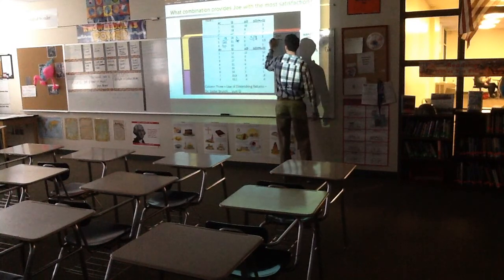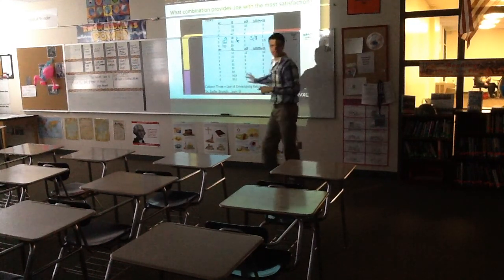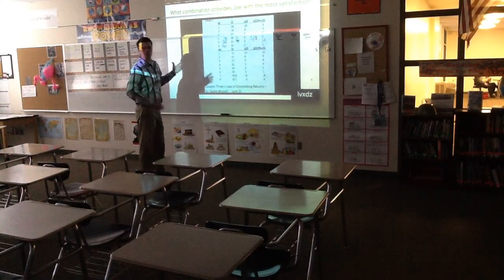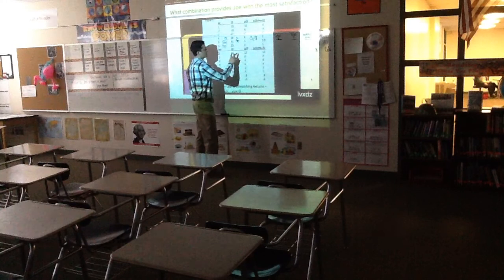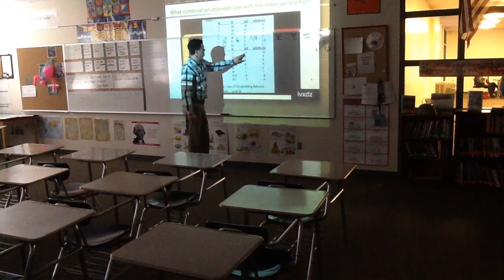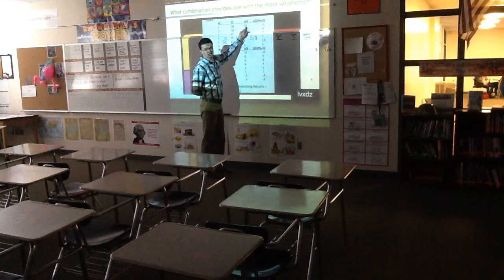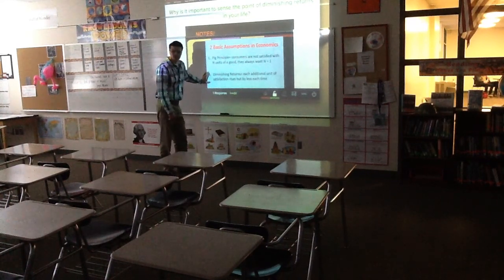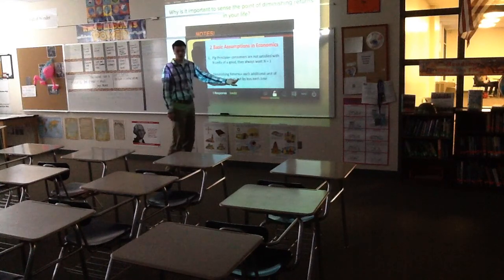Colas and Hotdogs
How to find the most satisfaction from an income constraint.